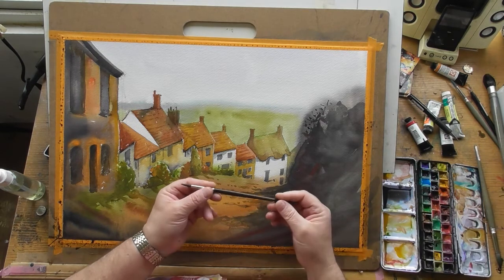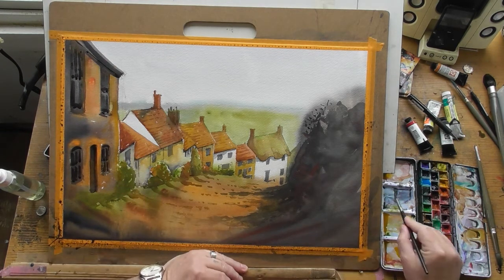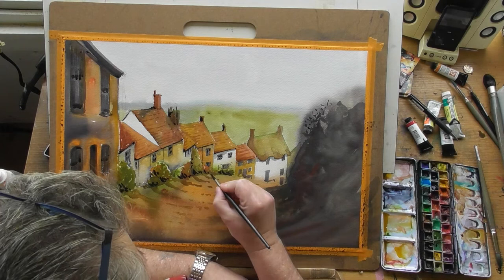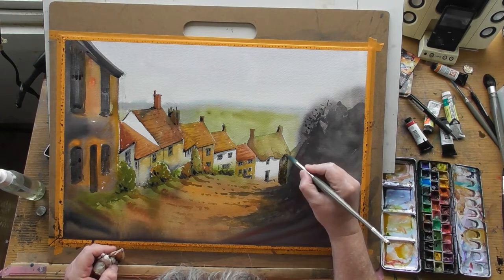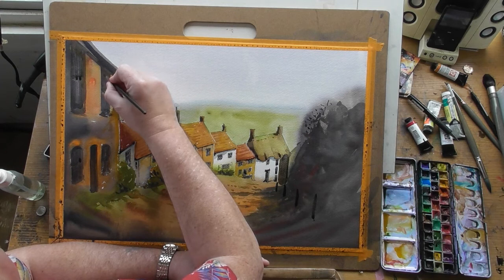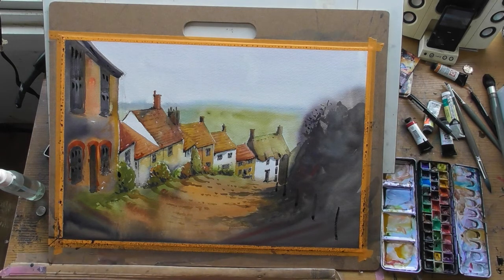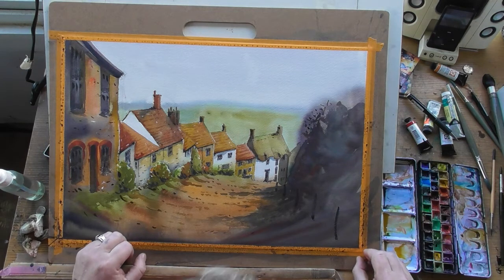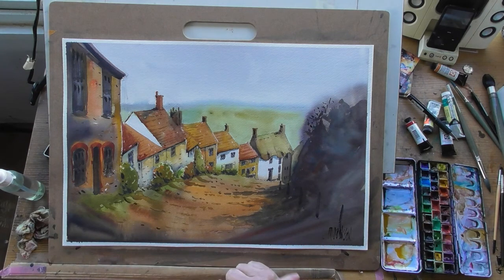Mike Jackson Gold Hill part 5 tutorial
Continuation of Gold Hill watercolour painting tutorial